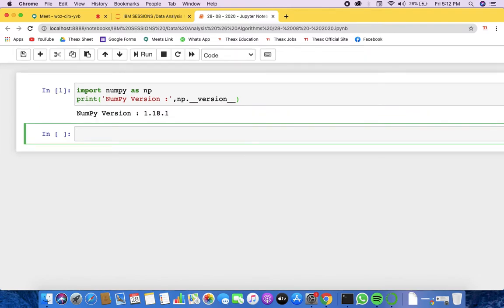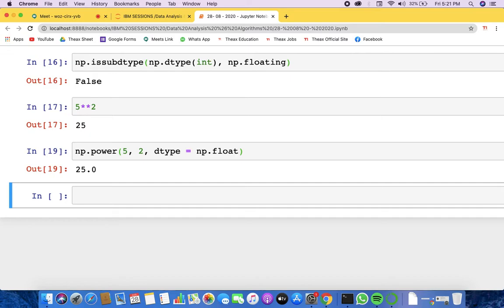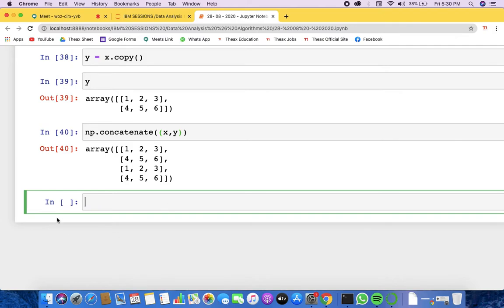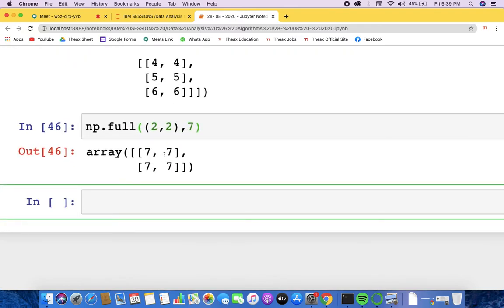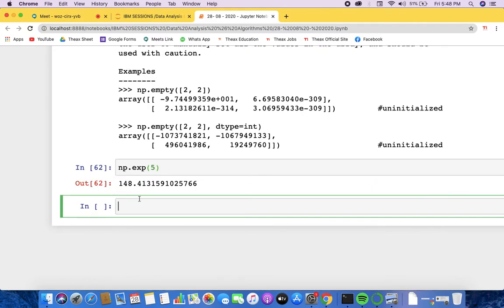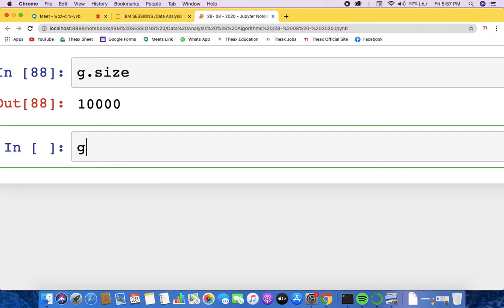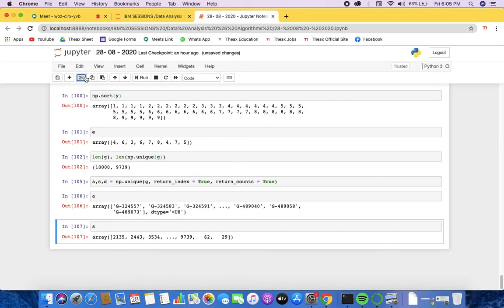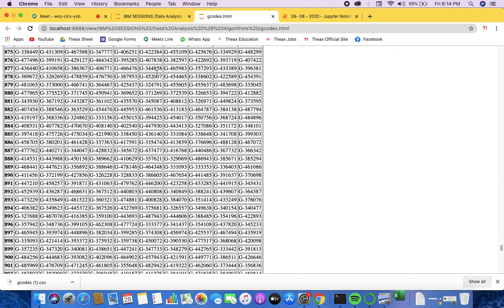EDUFABRICA DAWP- 1